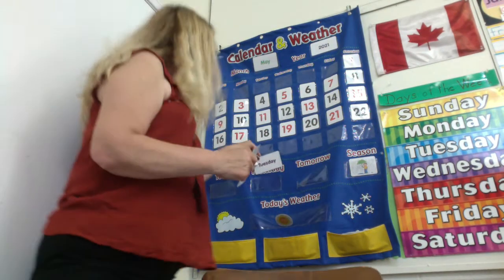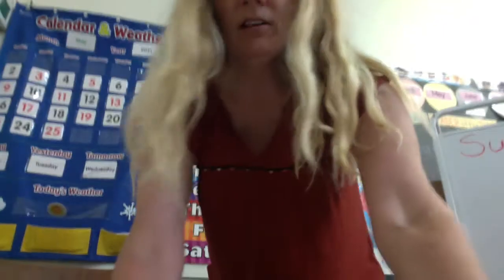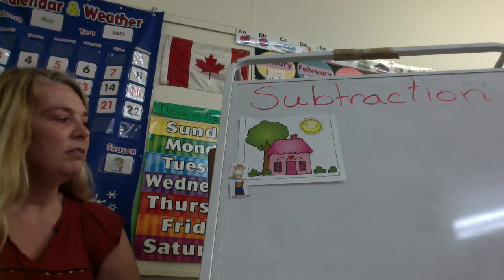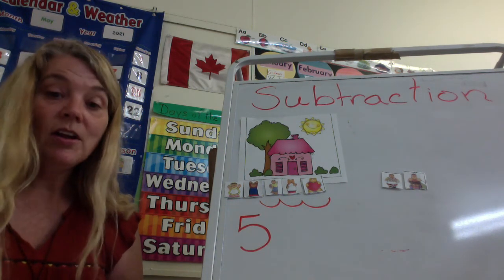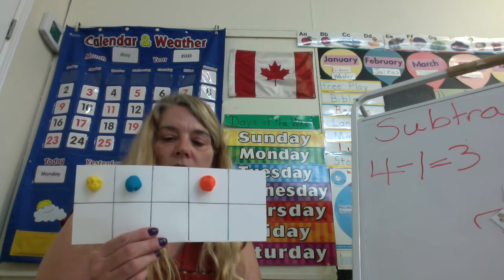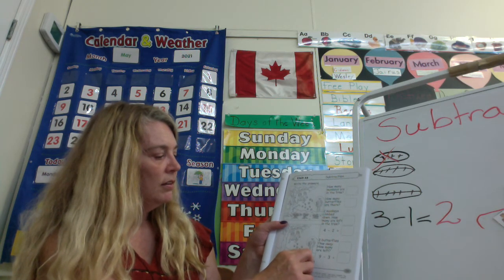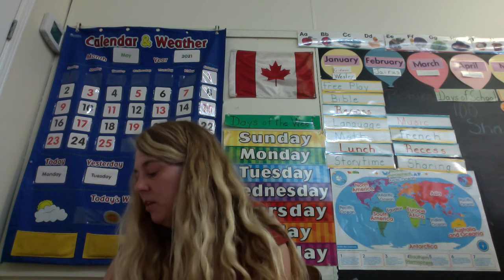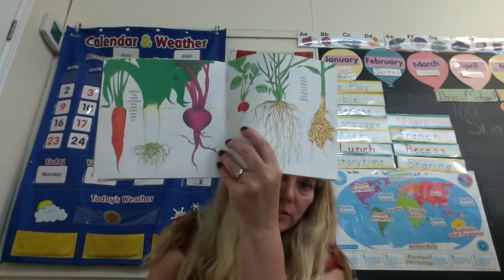Tuesday, May 25- Bible, Language, Math and Story time